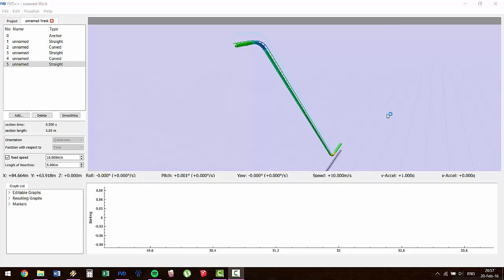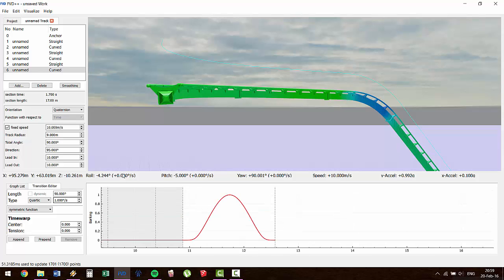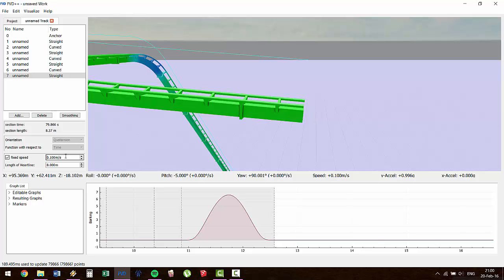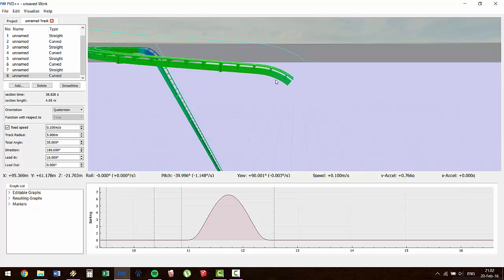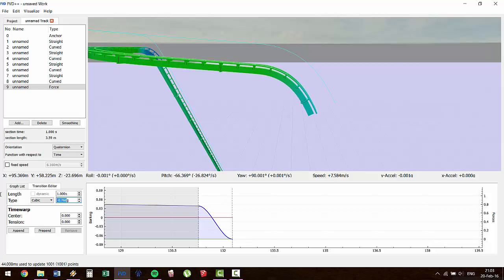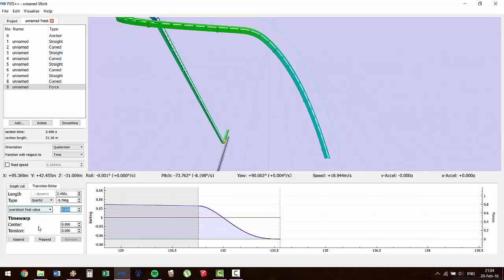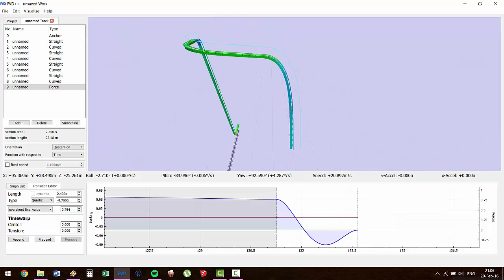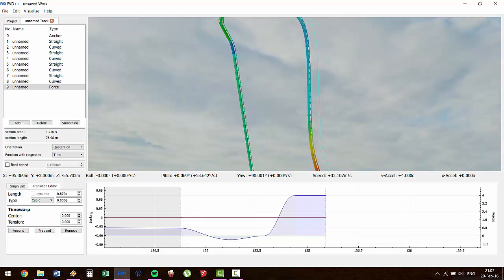FVD++ Tutorial 5: Diving Machines' Drop